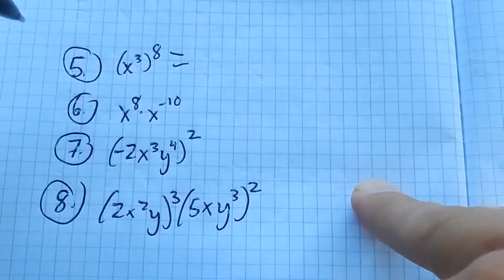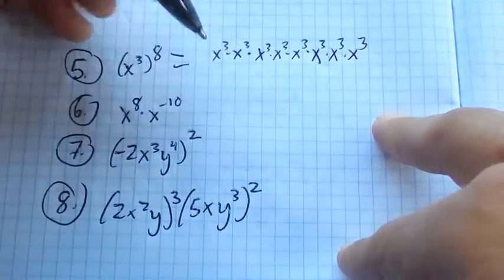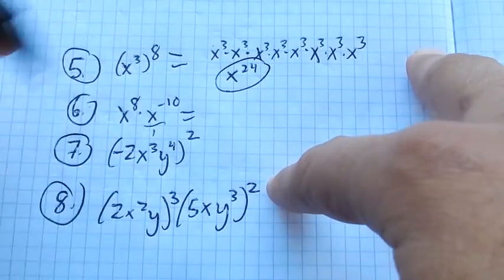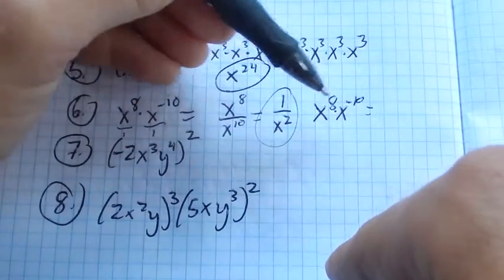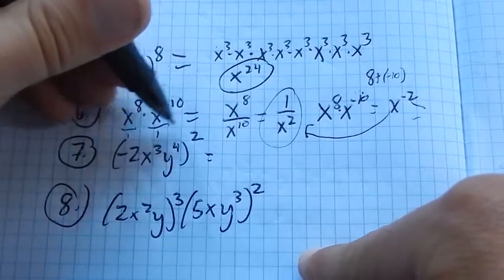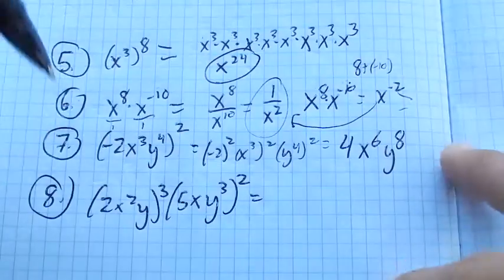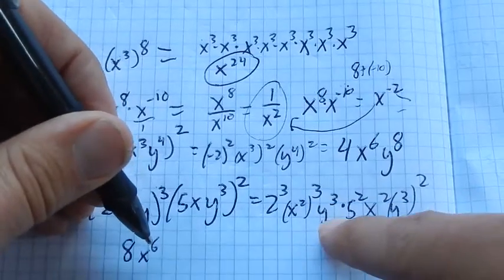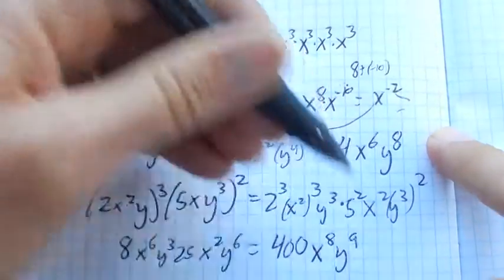m98 pract 2 05 08